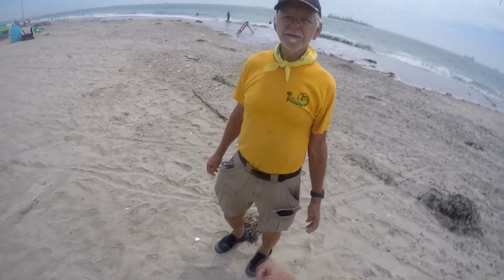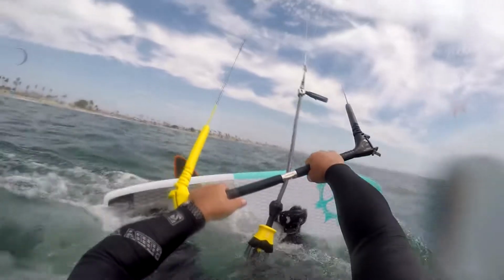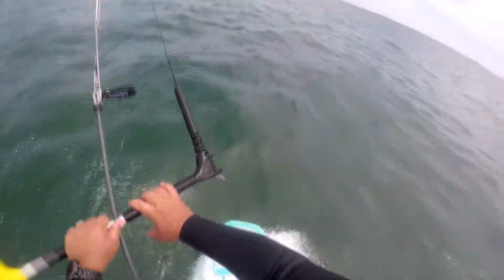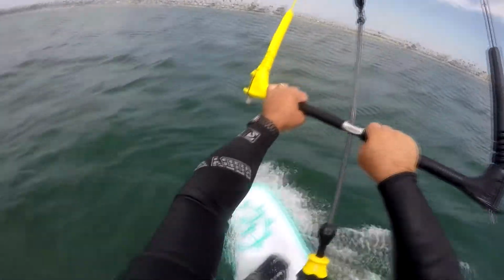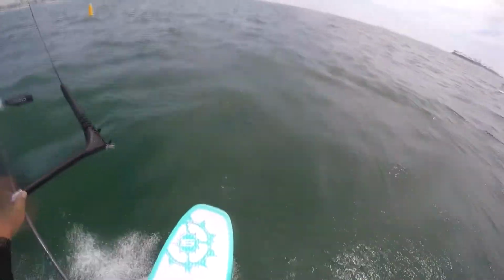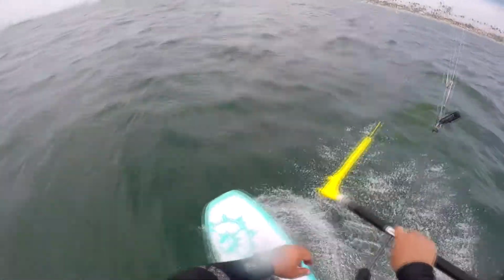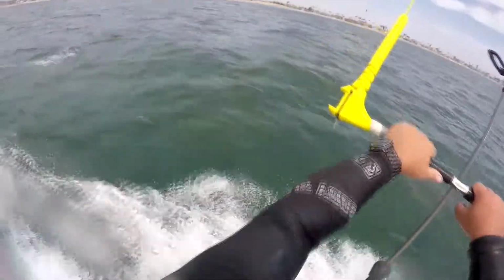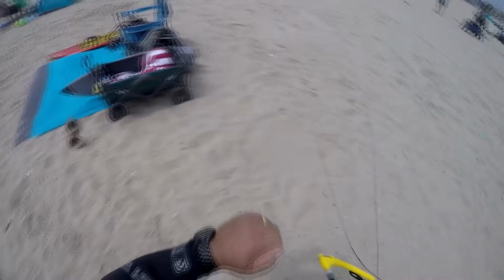4th Session Learning Foilboarding Mikey Mike 17m Belmont Shore Long Beach Kitesurfing Kiteboarding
4th Session Foilboarding Winds were light about 12-20 at Belmont Shore Long Beach California on the 17m Cabrinha Contra and Slingshot 2019 Simulator 5'6 board with the Hover Glide Infinity 76cm carbon wing. I weighed in at 270lbs this morning and the wing provided plenty of lift in the far back position but its time to move it forward just a bit.